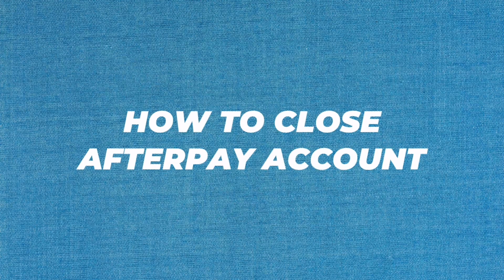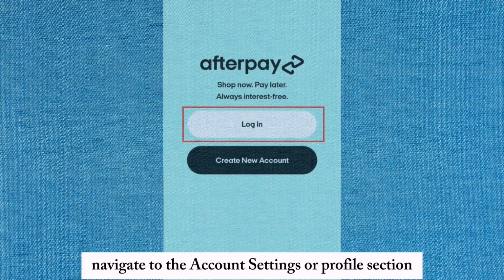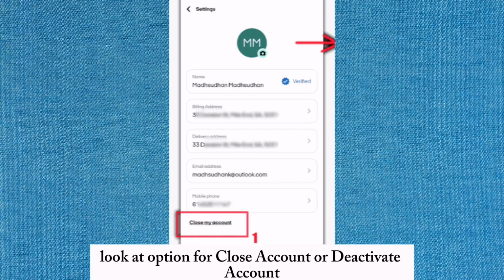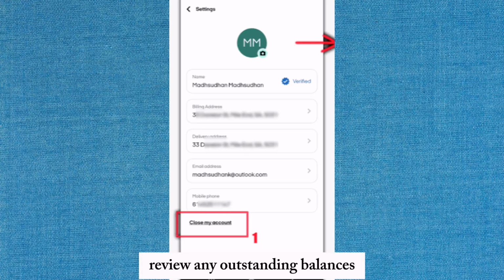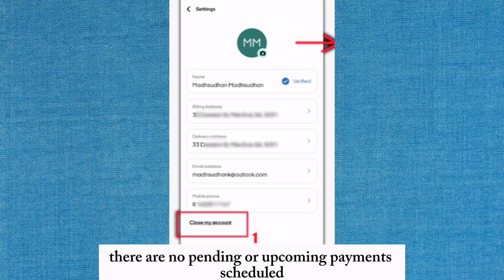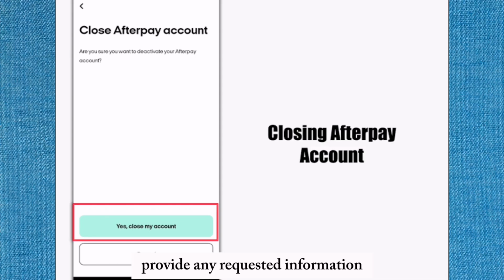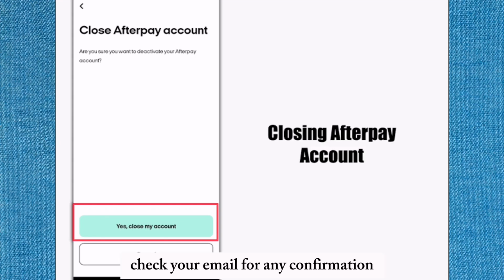How to close AFTERPAY account l Double Z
Looking to close your Afterpay account? Our detailed guide walks you through the entire process step-by-step, ensuring a hassle-free experience. Perfect for users in the USA, UK, Canada, and Europe, this video will help you deactivate your Afterpay account quickly and securely. Learn how to manage your financial accounts effectively and keep your online presence streamlined.